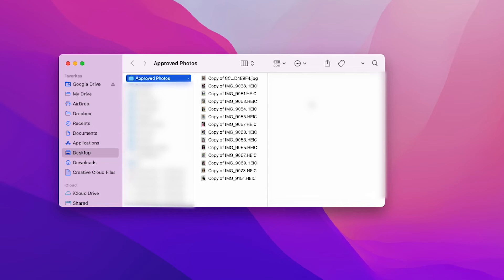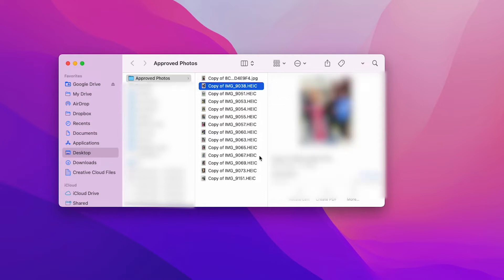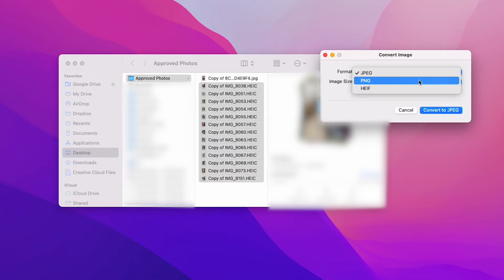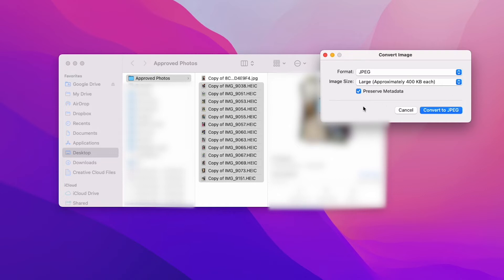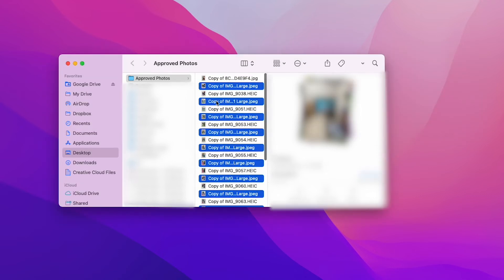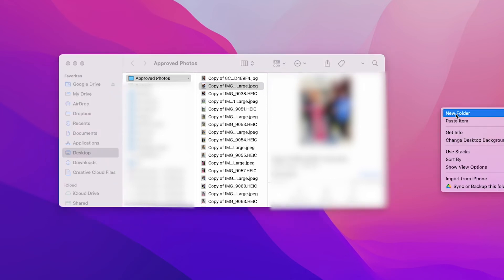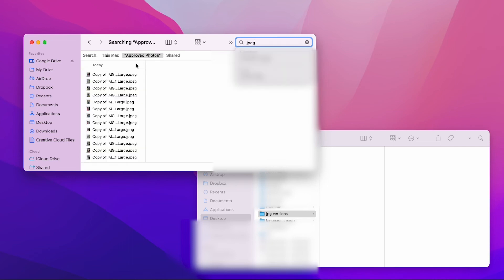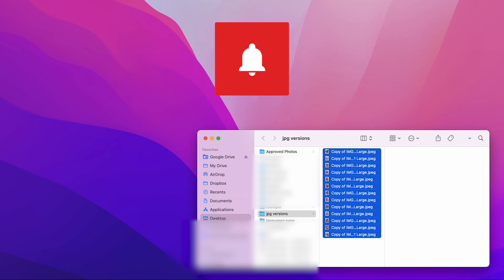Quickly Convert Images on a Mac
Quickly Convert Images on a Mac - Quickly convert multiple images from HEIC to JPG or to PNG. If you have a Macbook Air, Macbook Pro, iMac or Mac Studio, the process is the same. No Photoshop needed or any photo editing program.

00:00 - Introduction
00:15 - Convert Images from HEIC to jpg
00:27 - Quick Actions then Convert Image
00:33 - Quality of images
01:06 - Quickly put all jpg images into new folder
01:42 - Be sure to Like and Subscribe